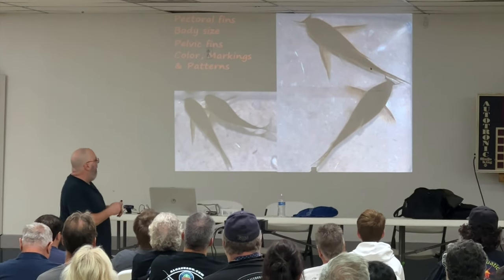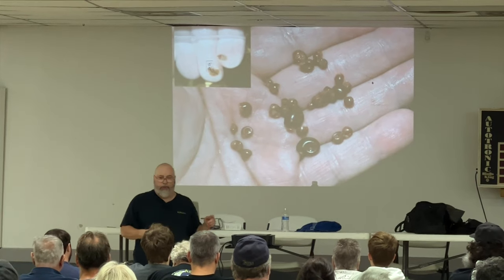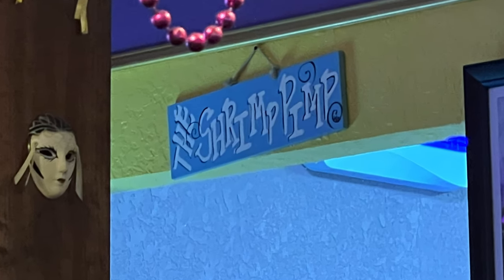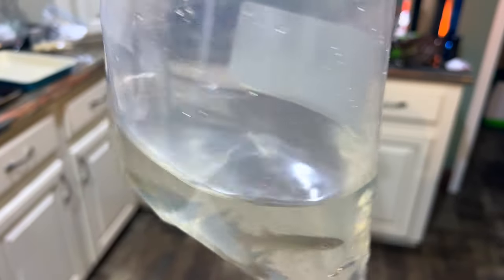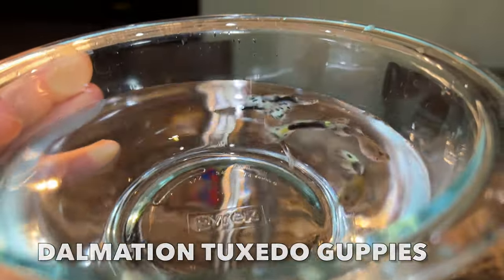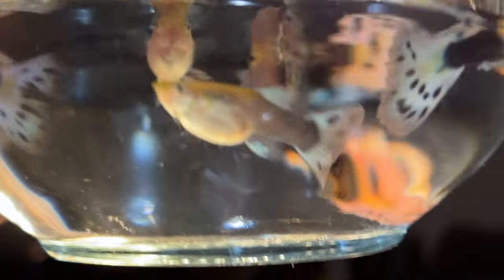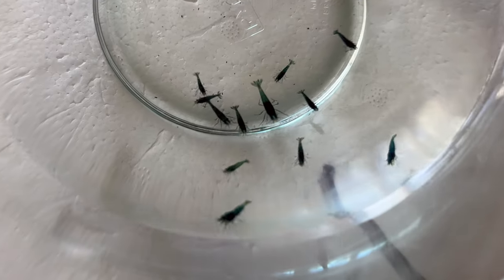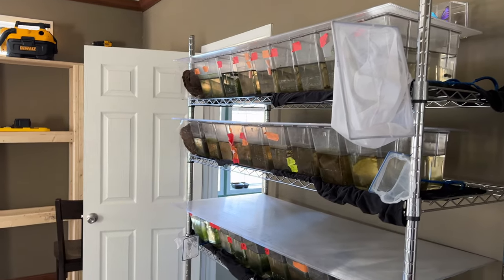Magical Guppies and Delicious Shrimp!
Wow you wont believe how awesome these guppies are I got from a club fish auction!  I didnt expect them to do what they did. Plus I got some amazing shrimp from The Garden of Eder that I have been waiting a long long time for and now have the space for them! If you love clean Homebred top quality aquatics and rarities check out the site below. :D

LRB